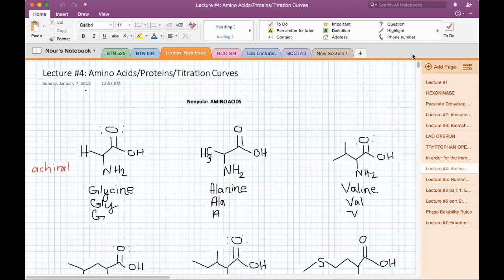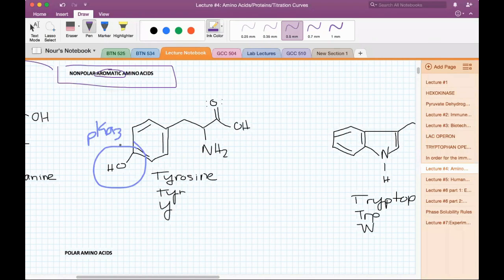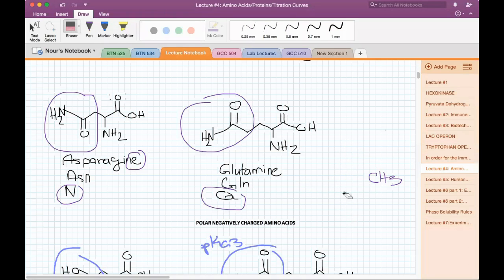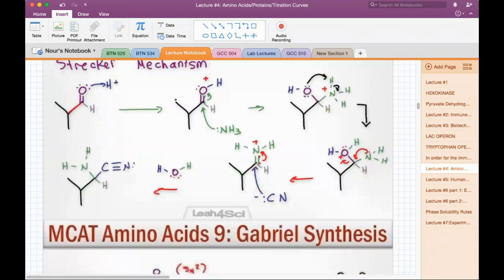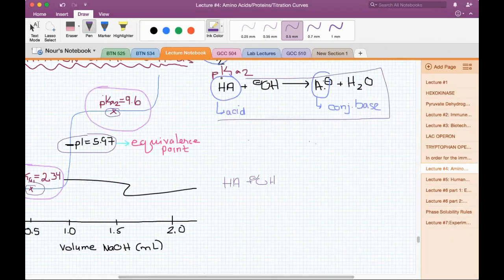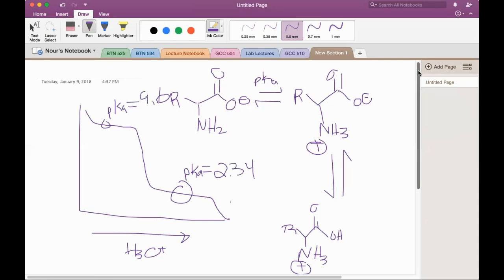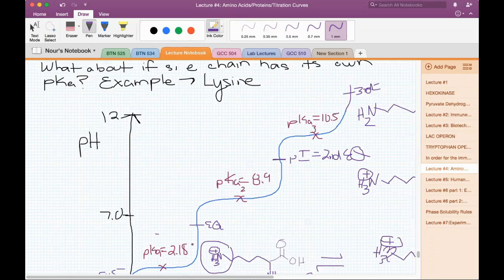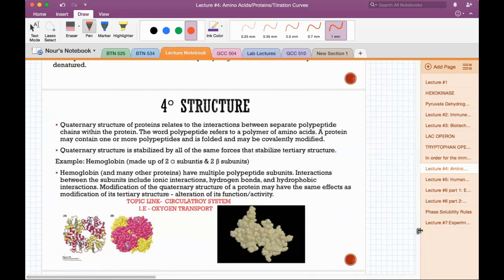Amino Acids-Proteins-Titration Curves by Nour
Nour teaches on amino acids, proteins, and titration curves.

If you're a premed, be sure to join the Online Community for Premeds